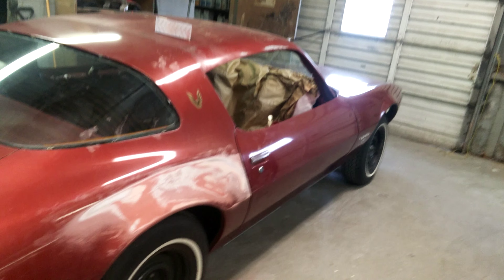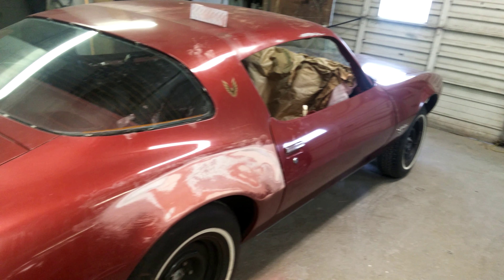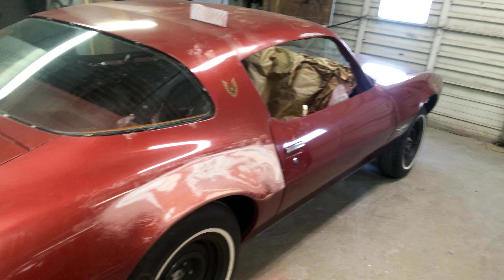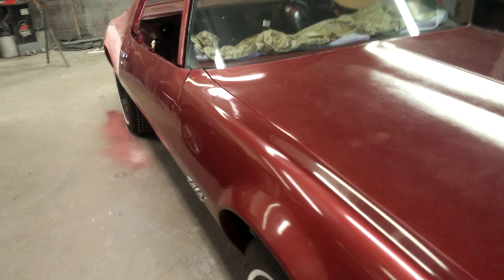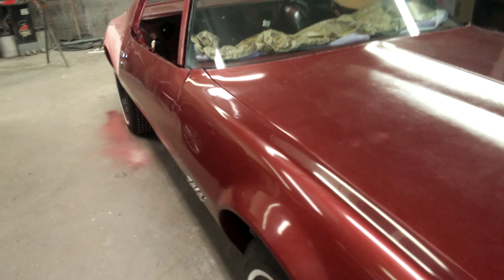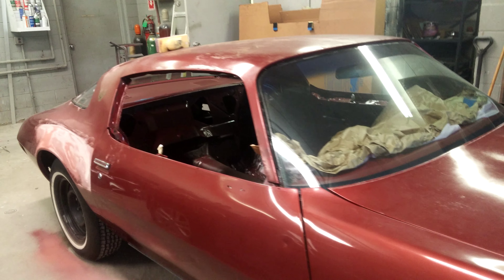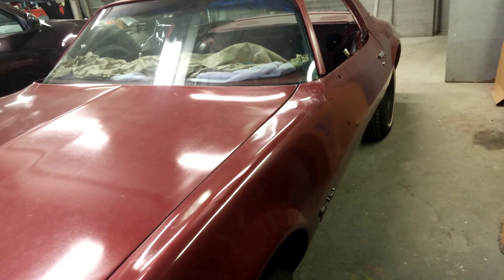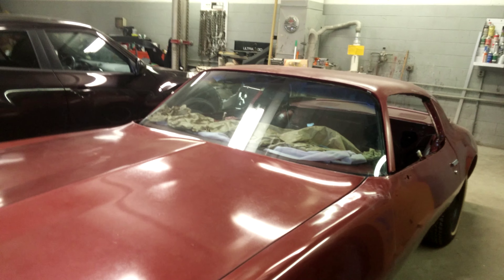79 firebird makeover part 1